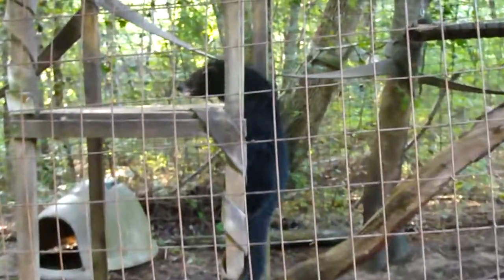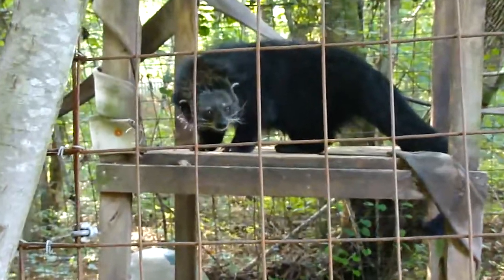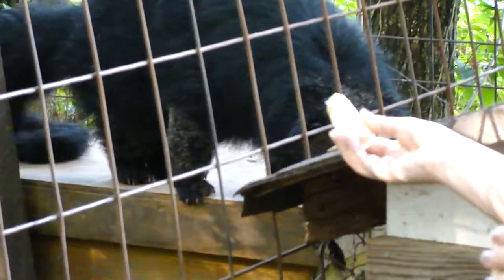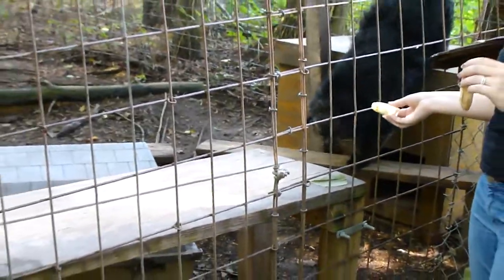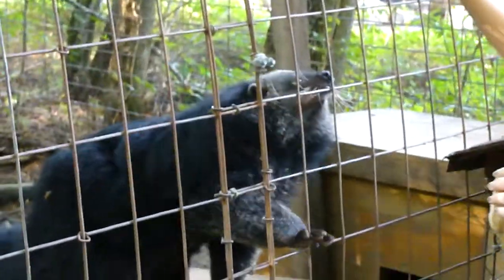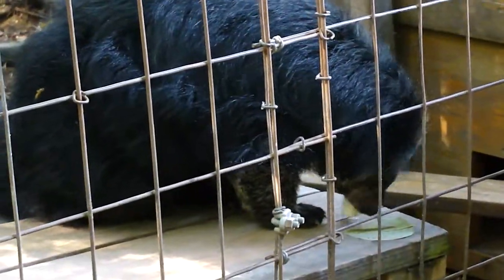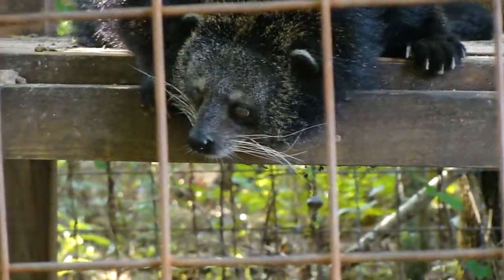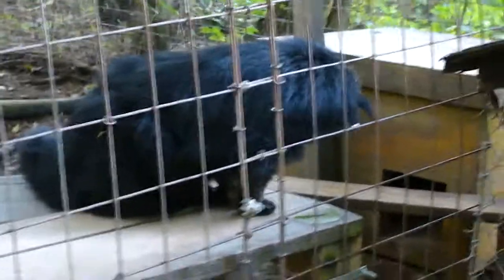Binturong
Great time, great staff, great animals.